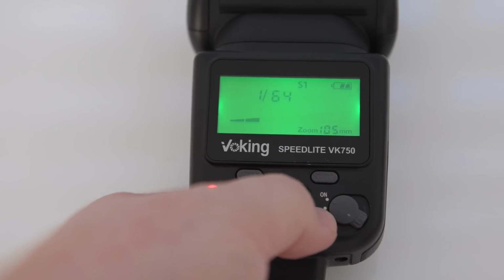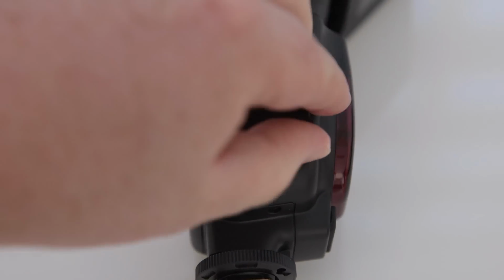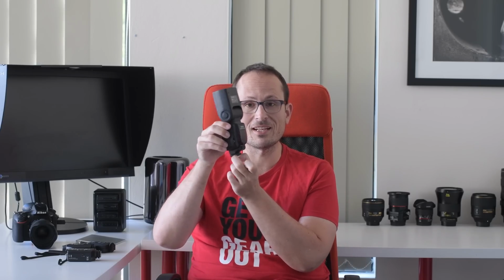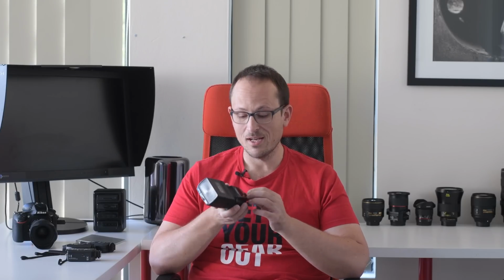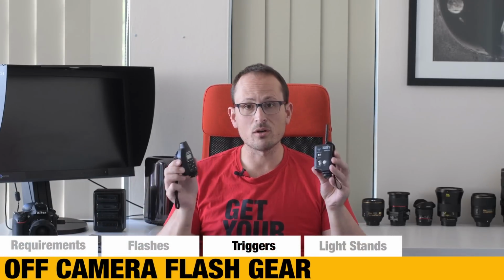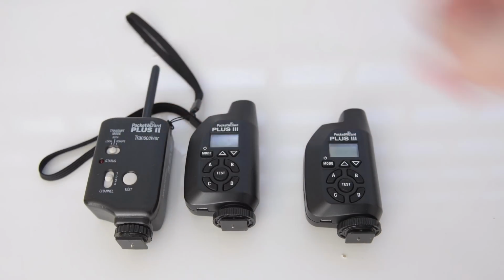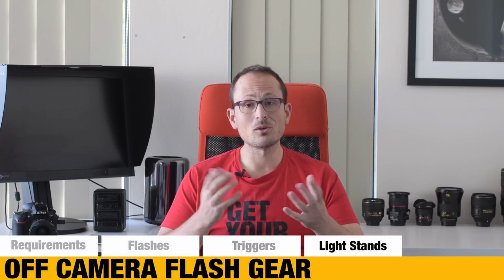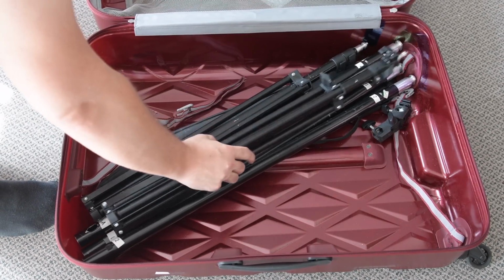Off Camera Flash - Gear Buying Guide